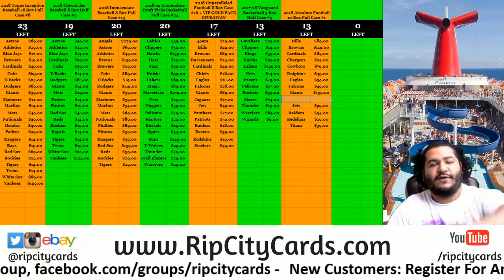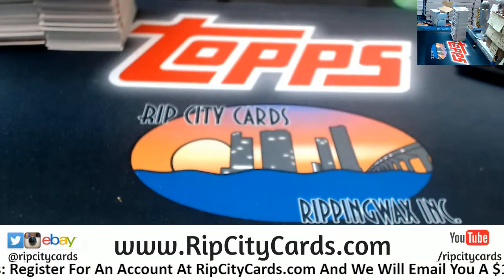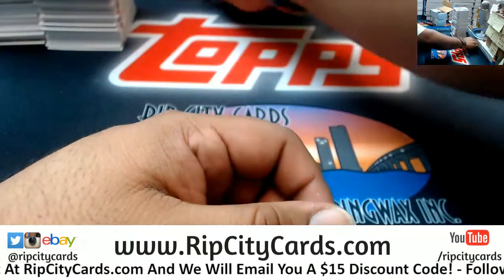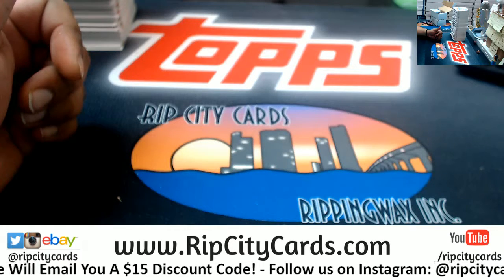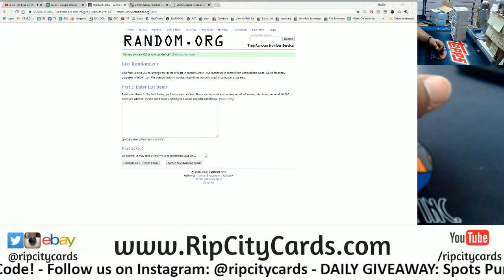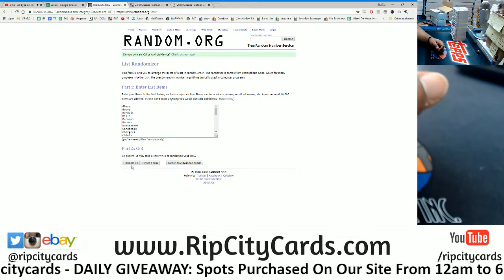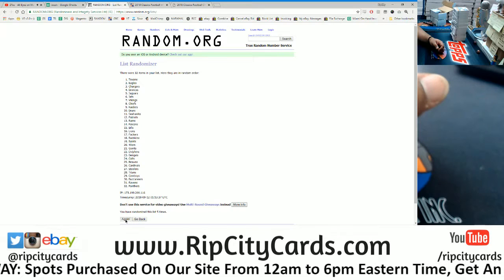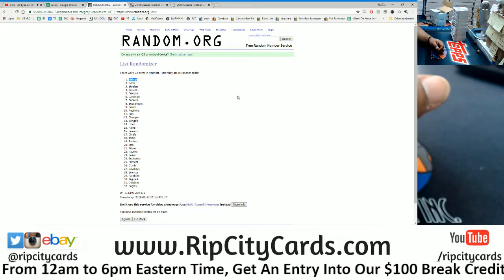2018 Classics Football Full Case #7 RCC Part 2